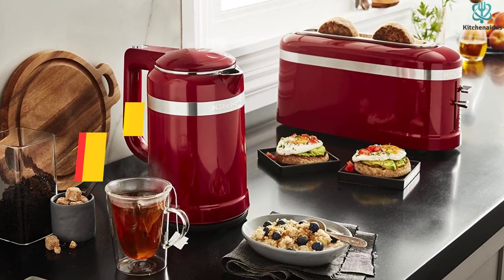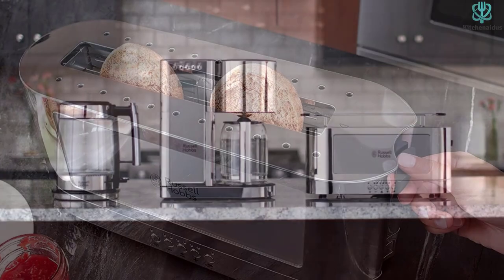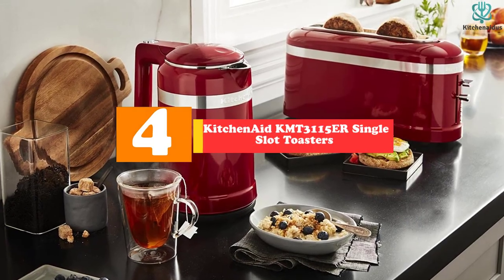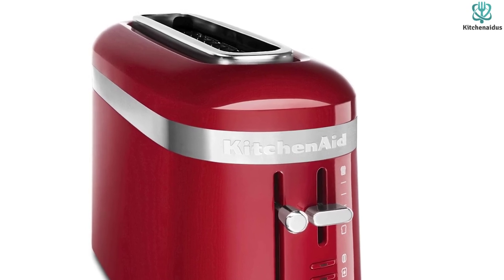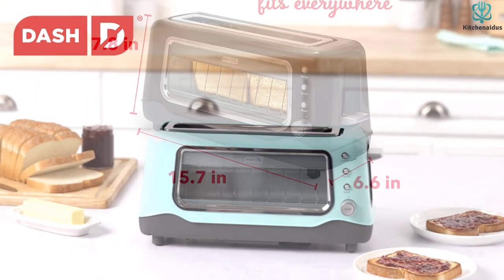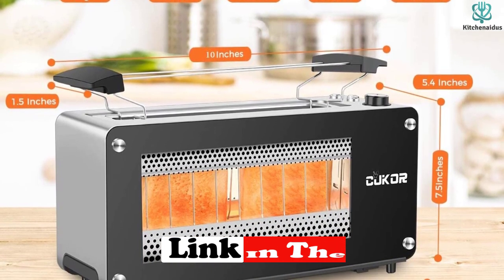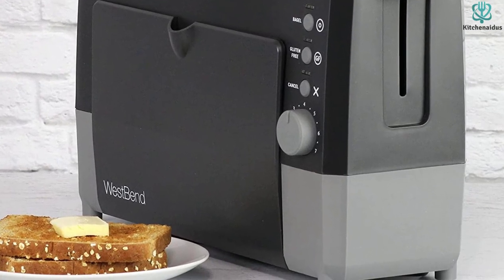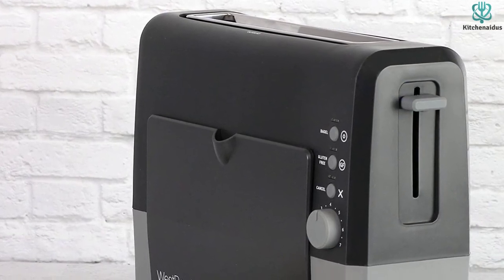✅ 5 Best Single Slot Toasters Reviews in 2023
► Links to the Best Single Slot Toasters you saw in this video

✅5. Russell Hobbs Toaster TRL9300GYR Glass Accent Long Toaster
✅4. KitchenAid KMT3115ER Single Slot Toasters
✅3. Dash Single Slot Toasters
✅2. CUKOR 2 Slice Long Slot Toaster with Window
✅1. West Bend 77224 2-Slice Single Slot Toasters

To save you both time and money, we’ve narrowed down to some of the best Single Slot Toasters.
Check out an in-depth review of the best Single Slot Toasters in 2022 .

In this video, we make a new research on the top best  Single Slot Toasters.
This is the best Single Slot Toasters review.
Best time for buying your new  Single Slot Toasters.